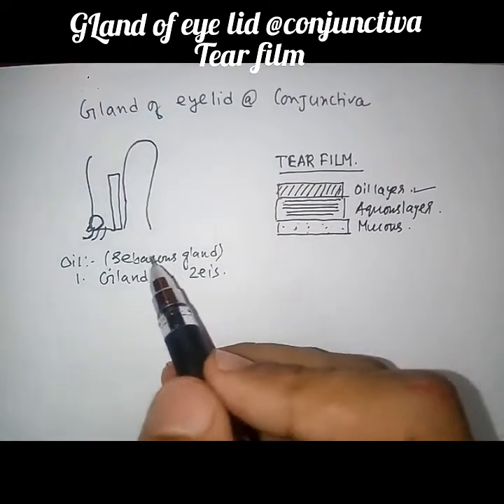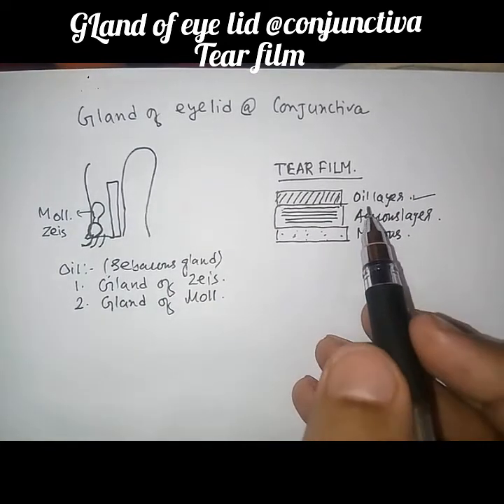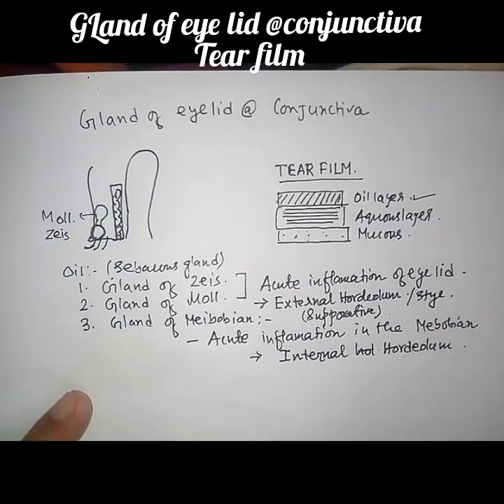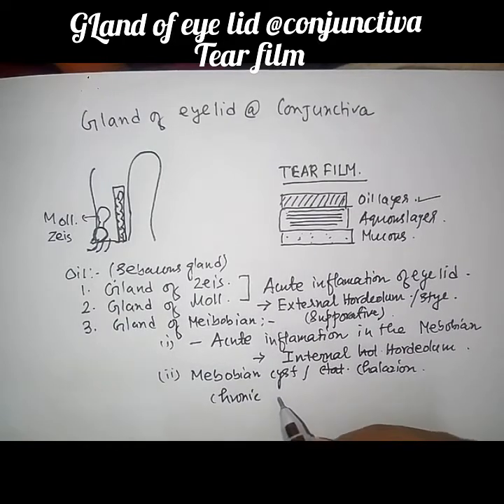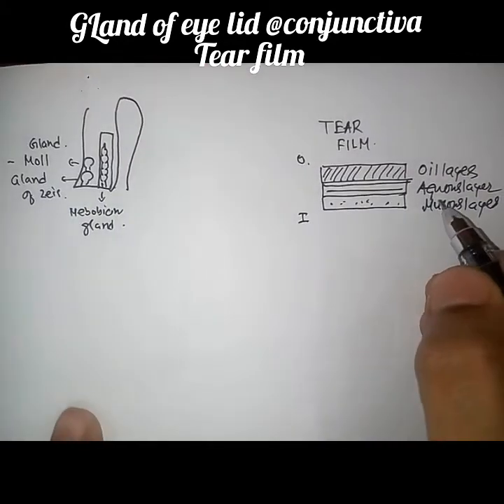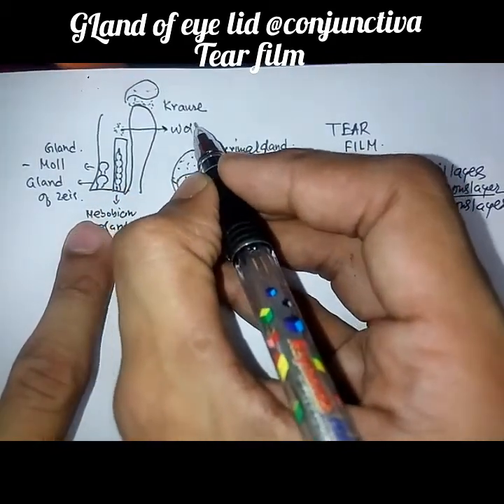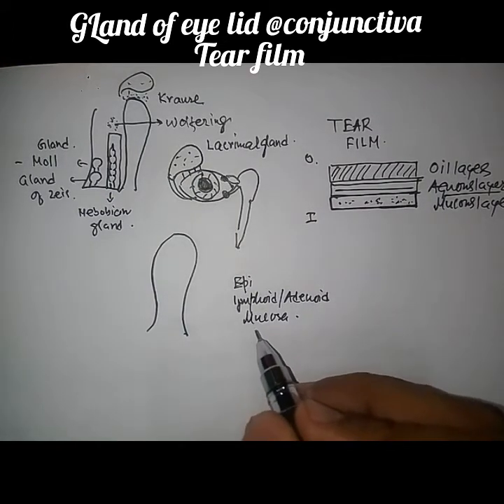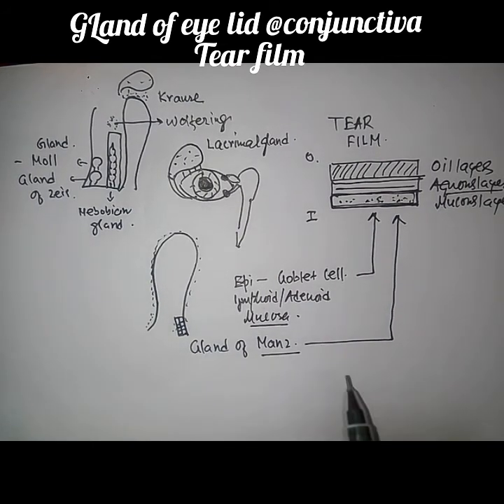Gland of Eyelid and conjunctiva @ Tear film (in short)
The conjunctiva lines the inside of the eyelids and covers the sclera (the white of the eye). It is composed of non-keratinized, stratified squamous epithelium with goblet cells, and also stratified columnar epithelium. The conjunctiva is highly vascularised, with many microvessels easily accessible for imaging studies.
Conjunctiva
Details
Part of
Eye
Artery
lacrimal artery, anterior ciliary arteries
Nerve
supratrochlear nerve